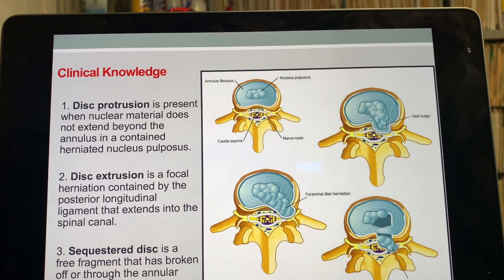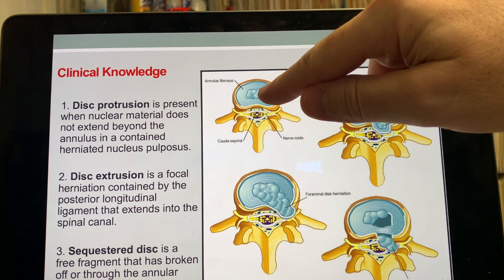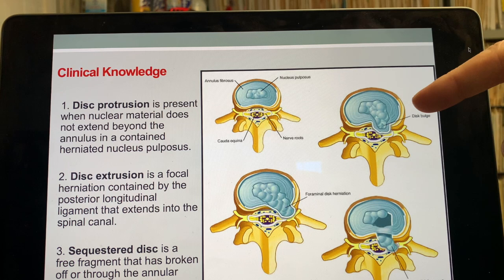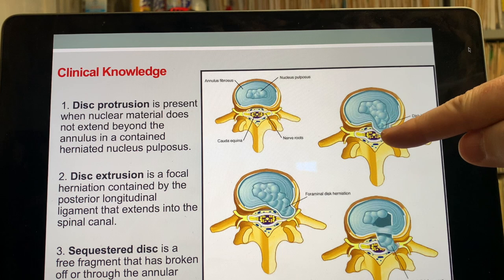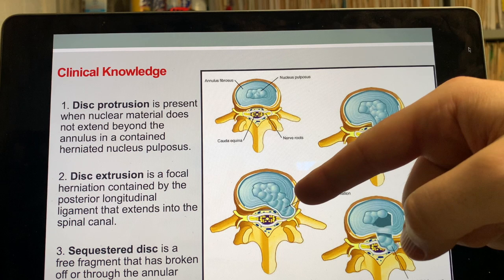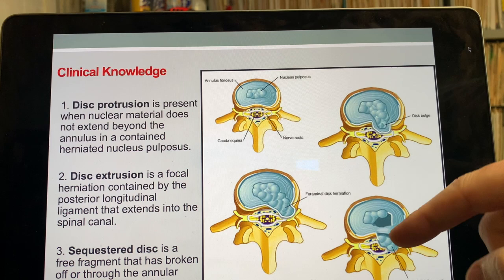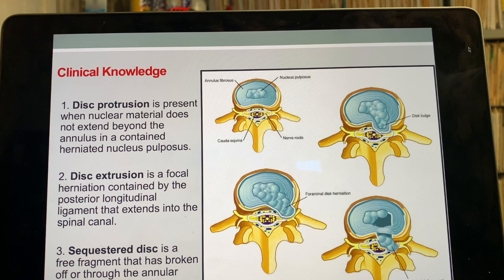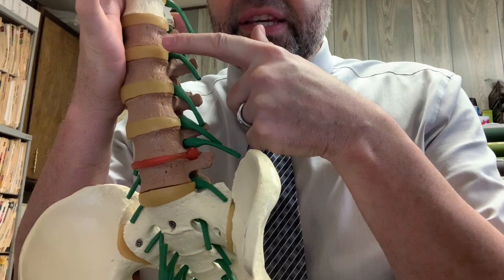South Georgia Spine's Approach to Treating Disc Herniation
In this video, Dr. Adam Davis discusses the integrative approach to treat disc herniation at South Georgia Spine, Joint and Rehab Center.